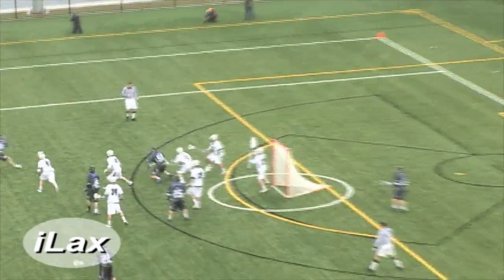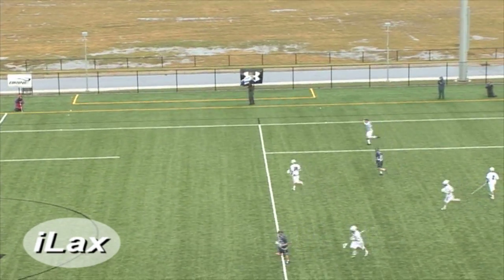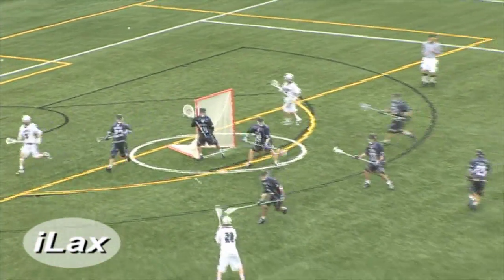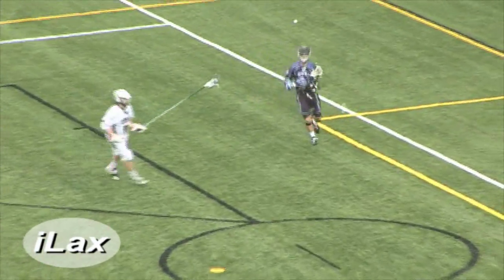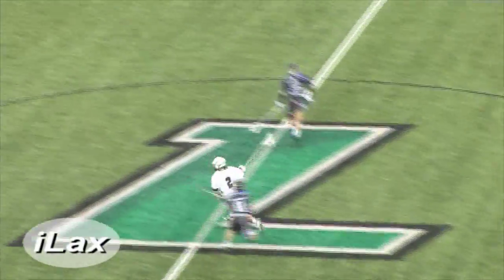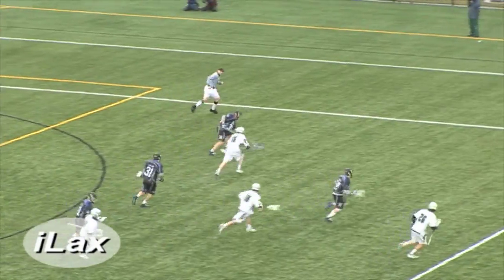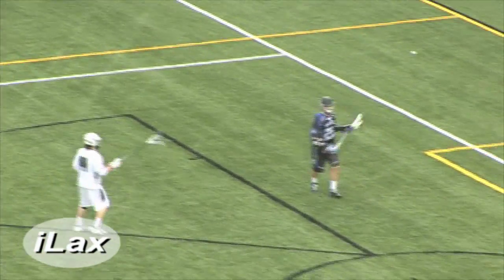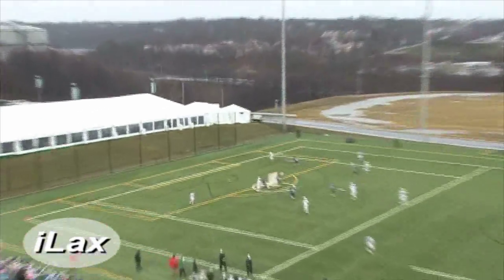Duke at Loyola University Maryland 3/13/2010 Only on iLacrosse Television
ilacrosse